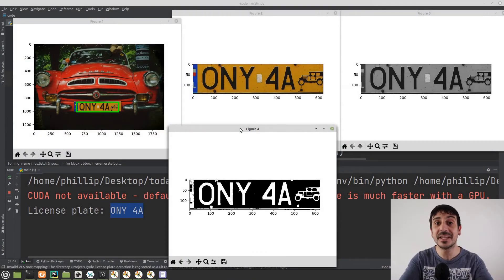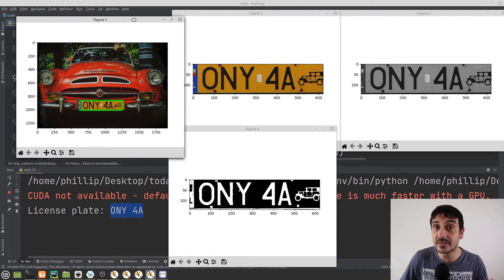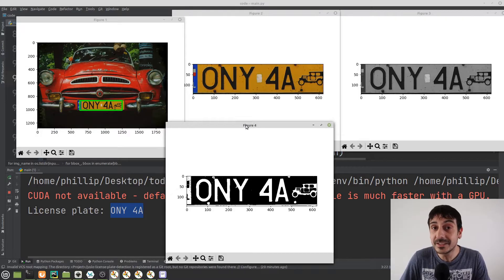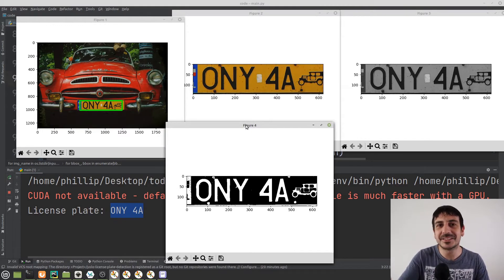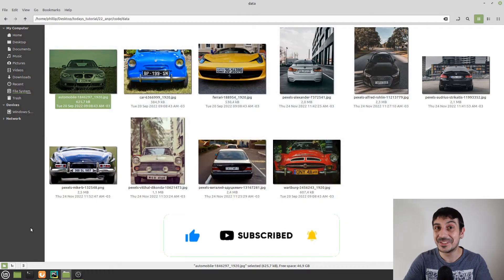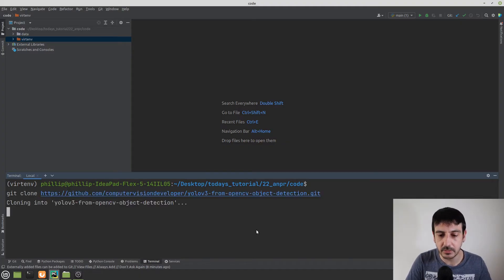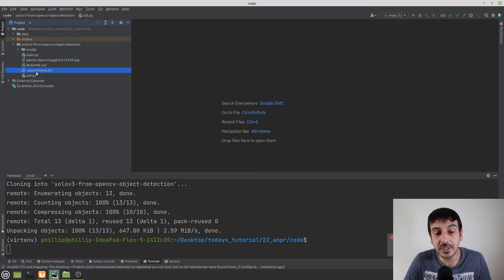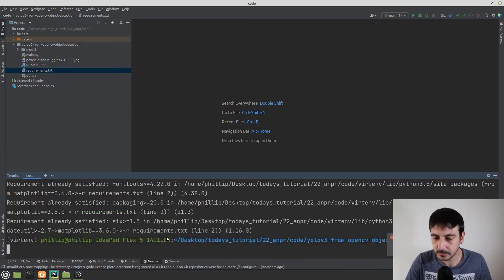Automatic number plate recognition with Python, Easyocr and OpenCV | Computer vision tutorial